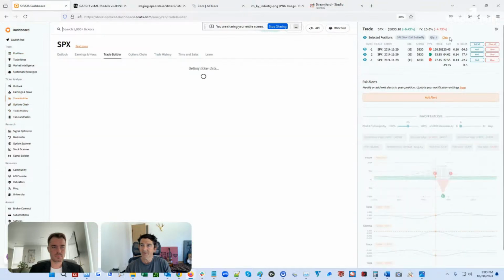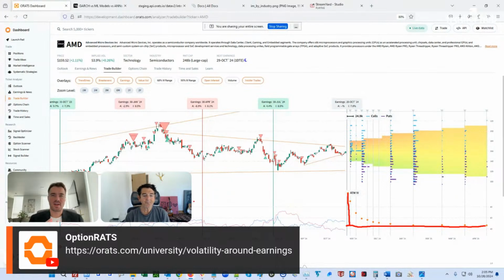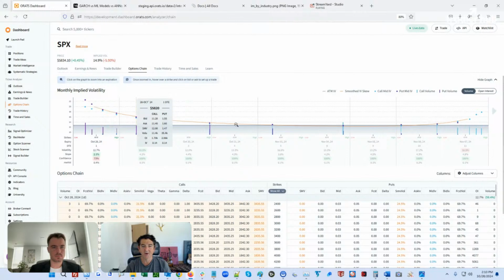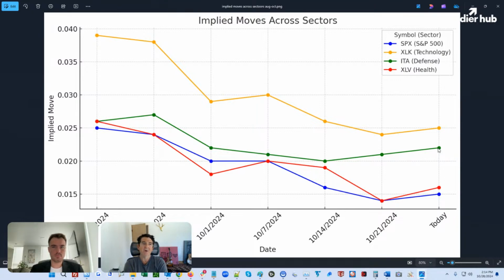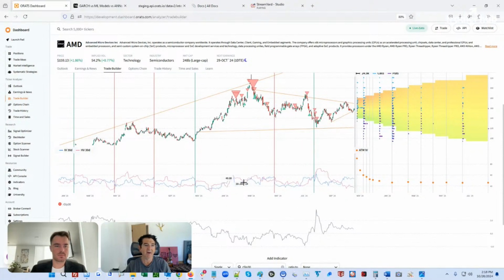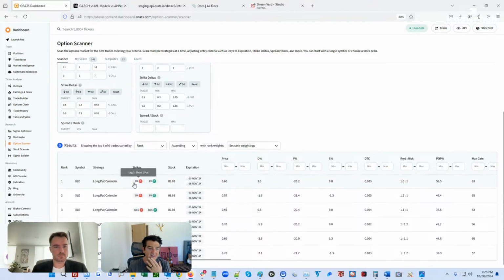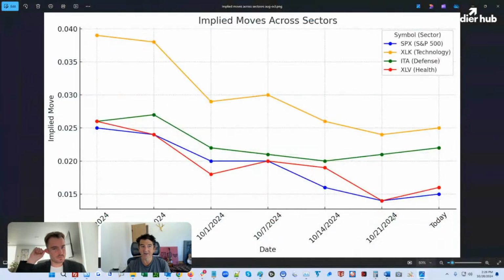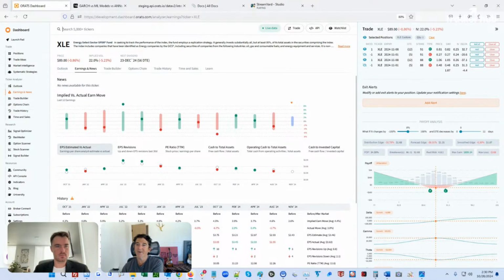ORATS - Driven By Data Ep.51 | How To Trade Options Around The Presidential Election | 10.28.24